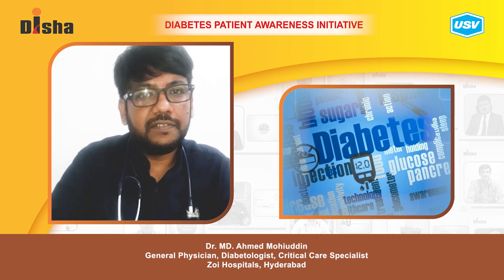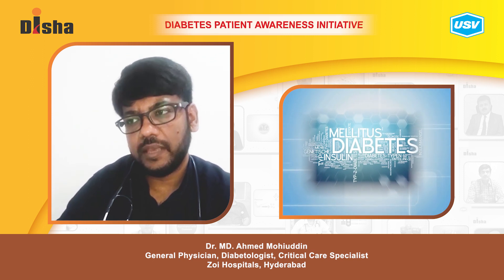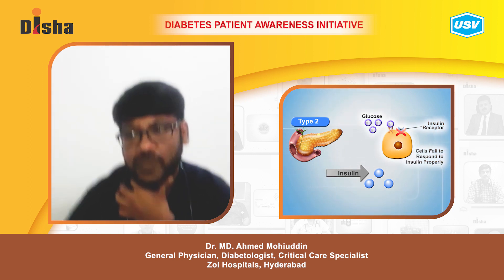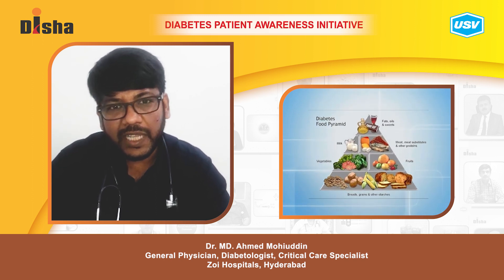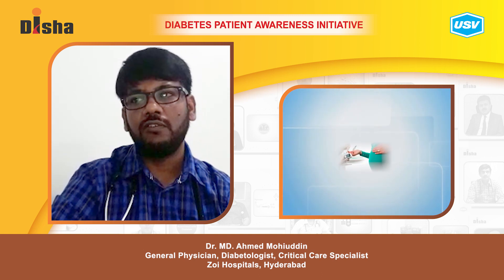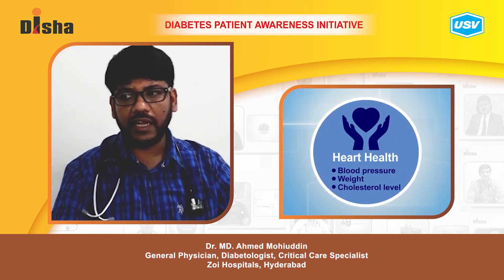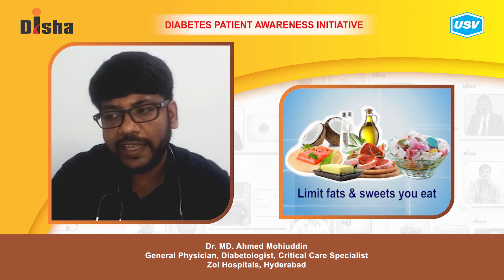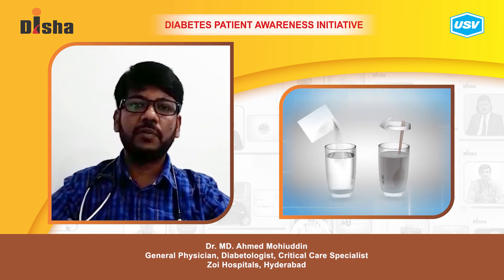Dr. MD. Ahmed Mohiuddin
Diabetes is one of the most dangerous and rapidly growing diseases in India. Dr. MD. Ahmed Mohiuddin, a leading Diabetologist explains about the following aspects of Diabetes in this video. Please watch and share!
Role of Family in Diabetes Care. 4:18
Dietary modification to prevent Diabetes. 10:48
What is a Diabetic Emergency? 13:04